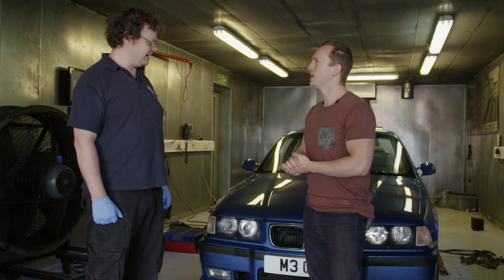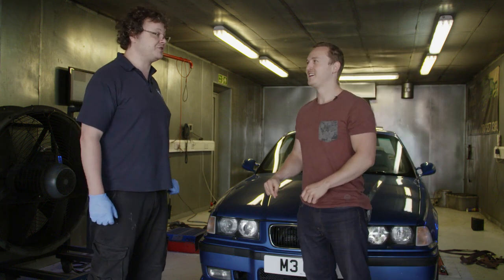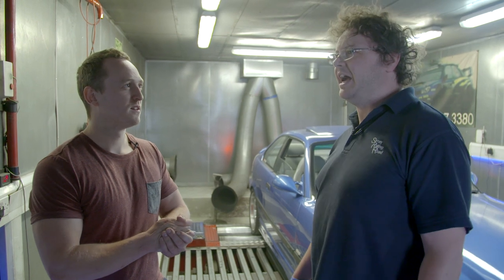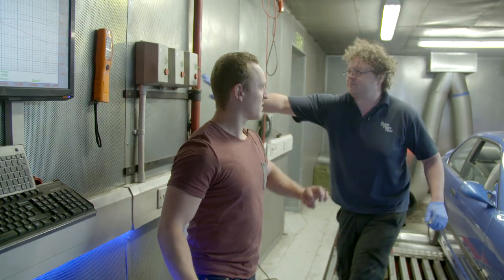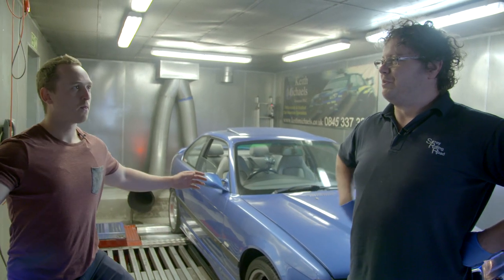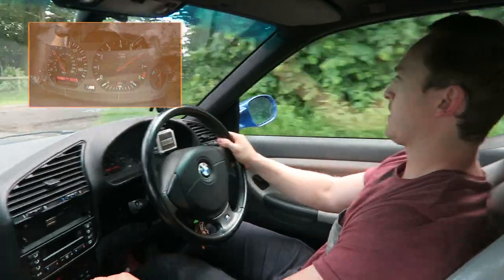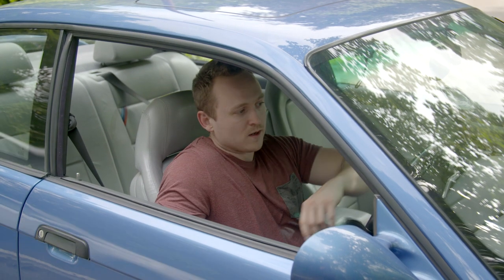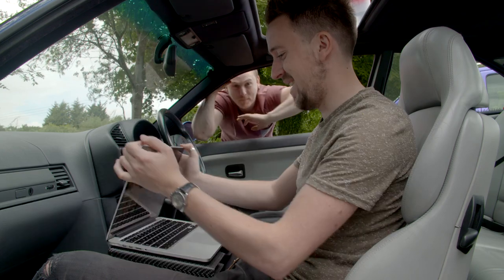How Much Power Has My E36 M3 Lost In 20 Years?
Chance to win £150 free credit just by signing up and entering your Car Throttle name in the Surprise Details in your account! Winner will be drawn on Friday 22nd July.

To find out how many horses have leaked out of the M3's engine, Alex takes his lemon back to Surrey Rolling Road for dyno testing. After that, it's time to find out how fast it'll do 0-60mph!

BOTB has a guaranteed dream car winner every week — choose from over 170 dream cars. Play Spot the Ball and the winner is the person closest to the judge's position - it's as simple as that! Learn how to play and make sure you enter your Car Throttle username in the Surprise Details part of your account

Surrey Rolling Road